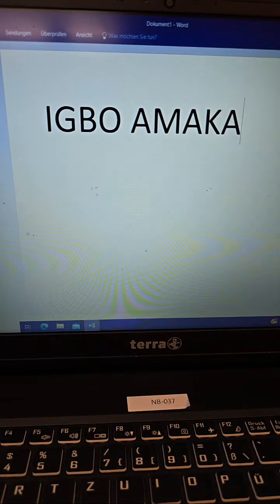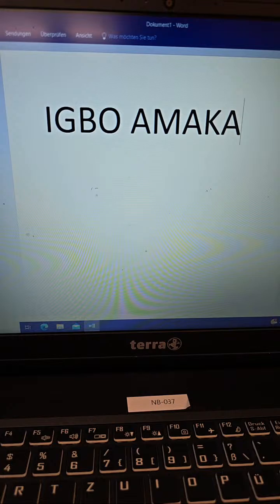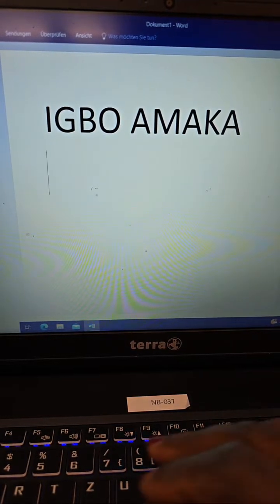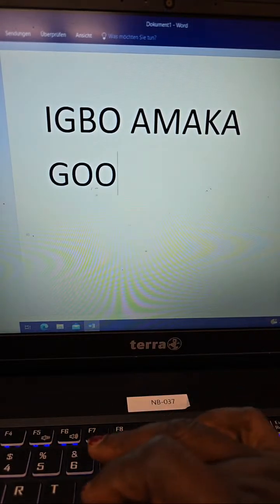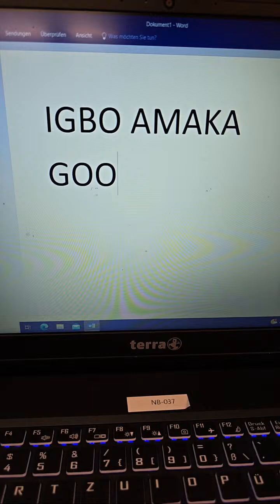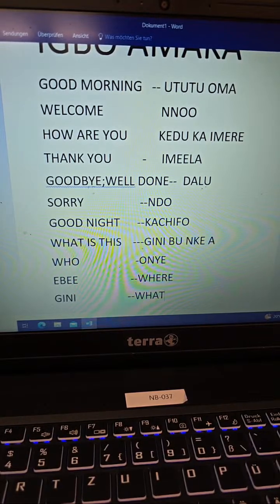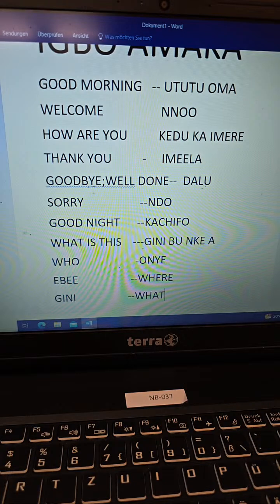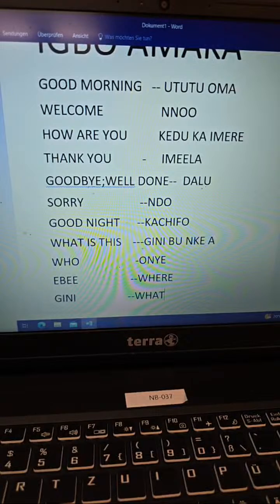CLASSIC ZIZARA TV is live GREETING IN IGBO LANGUAGE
GREETINGS IN IGBO LANGUAGE